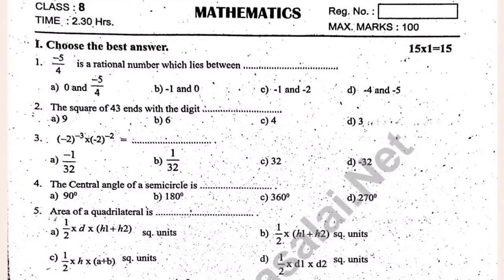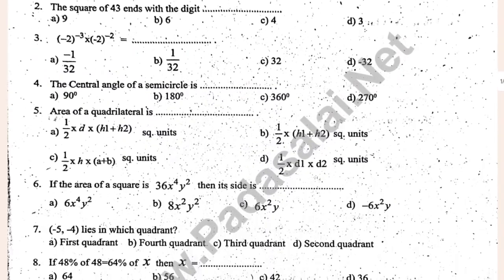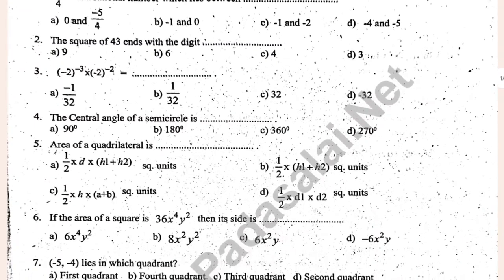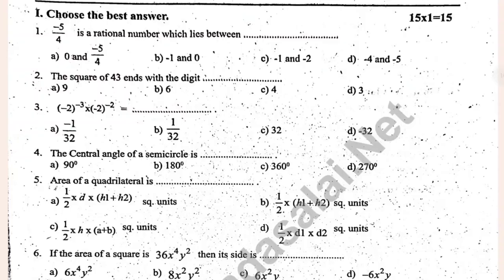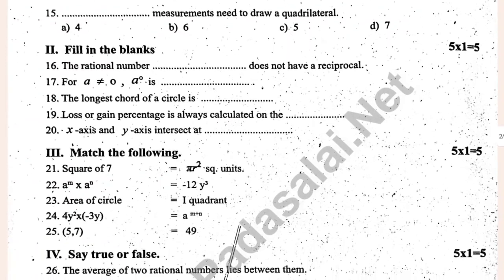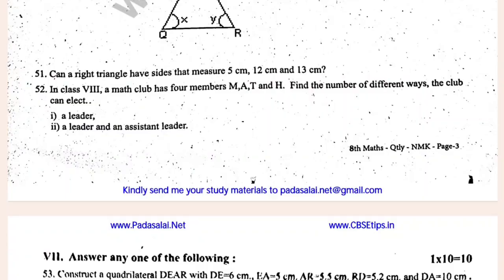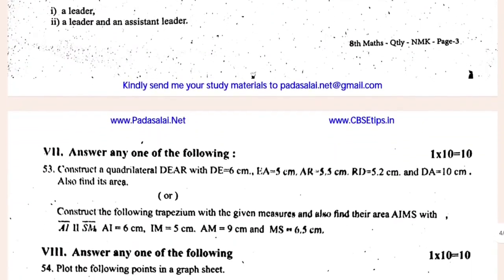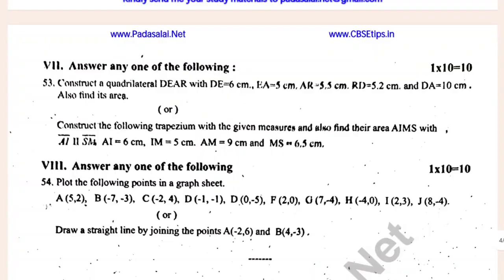8th Maths Quarterly Exam Original Question paper 2025 | 8th Std Quarterly Exam Question paper 2025